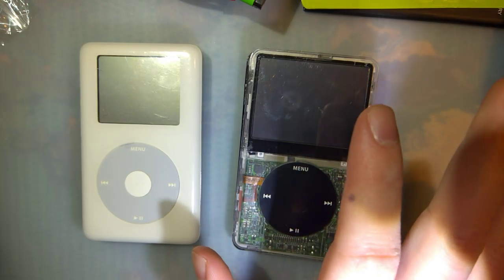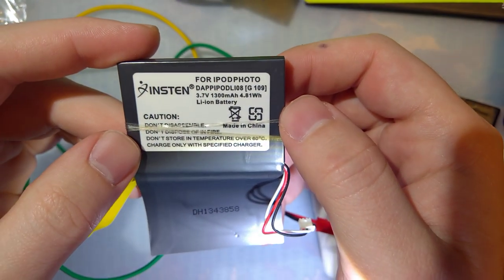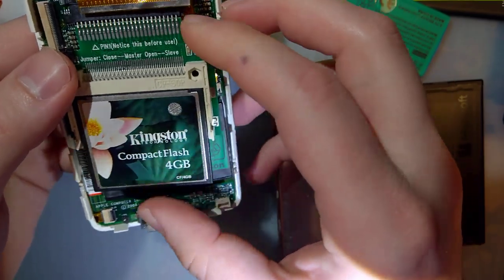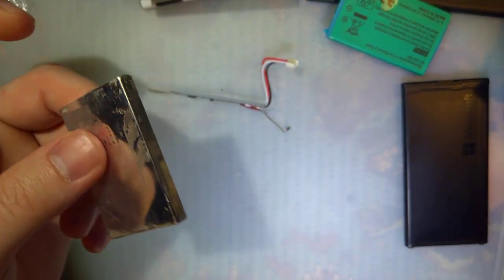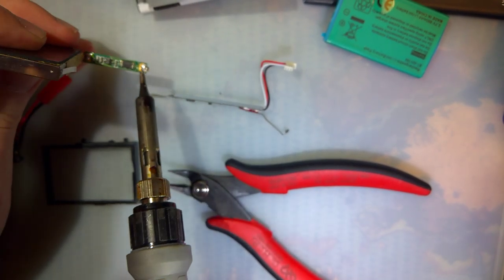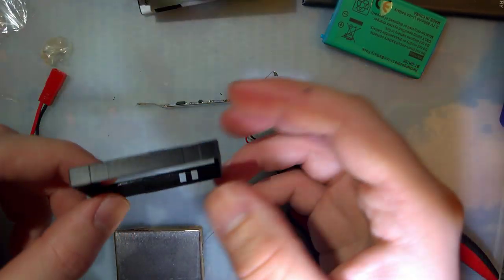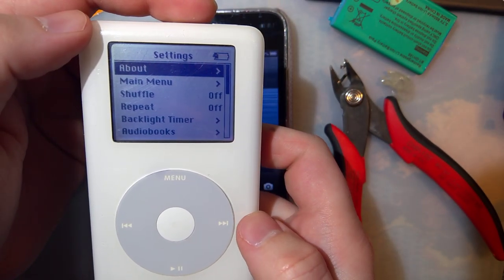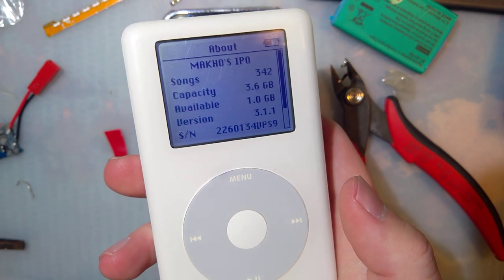Replacing the Battery in a Fourth Gen iPod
Of course, both of my iPods have bad batteries. I already ordered a new cell for my fifth gen iPod Video but I want to be able to listen to music in my car now and no wait however long it's going to take to get my new battery.

In this particular instance, I am salvaging the original (aftermarket) battery control board and using it with an aftermarket cell of the same chemistry. A proper sized battery would be best but I instead used what I had on-hand. A DS Lite battery seems to fit great so that's what I'm using. It's also the only thing I had that fit so it's not like I had much choice. A saving grace is probably the CF adapter I am using in place of the original, long dead, 20GB HDD.

And it still works great btw.

Also, if anyone knows how to sync a Zune, I'm all ears. I'm going to do more research but when I tried installing the software, it complained it was missing files and needed to download stuff but it just redirected to a microsoft URL that 404s.